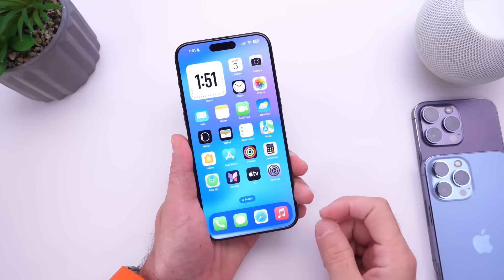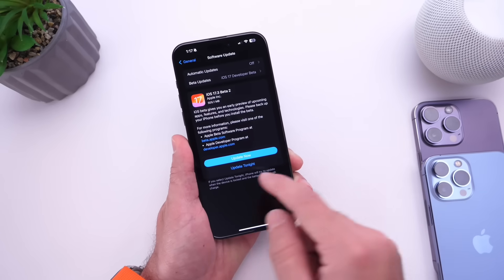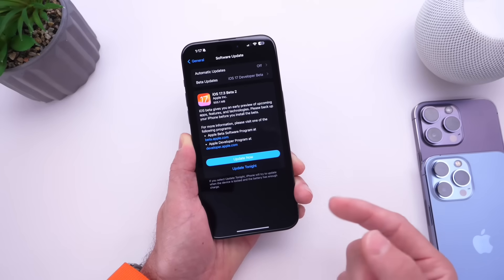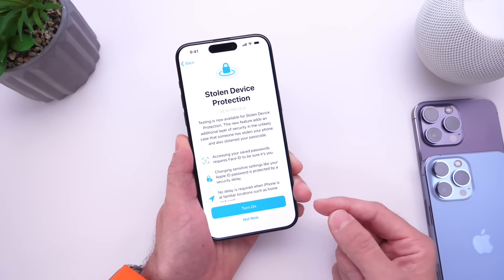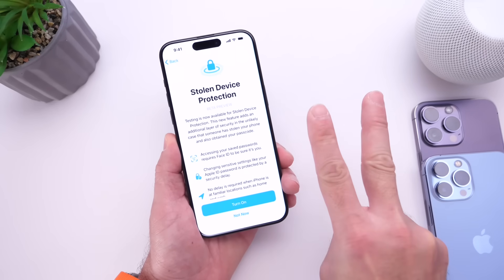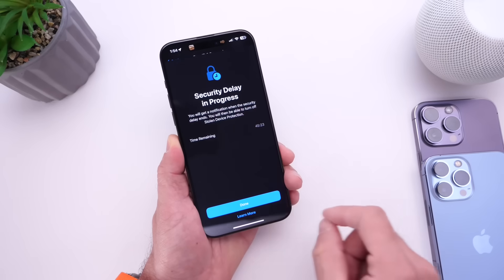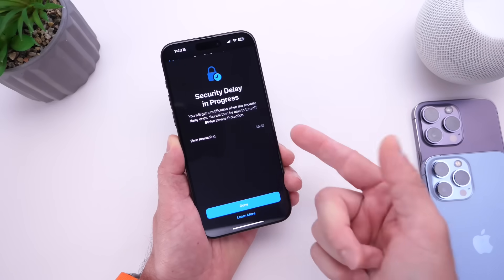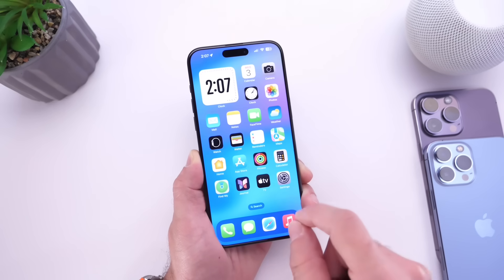iOS 17.3 Beta 2 is Out - Here We Go!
iOS 17.3 Beta 2 Released by Apple